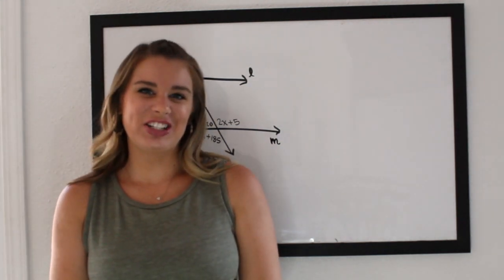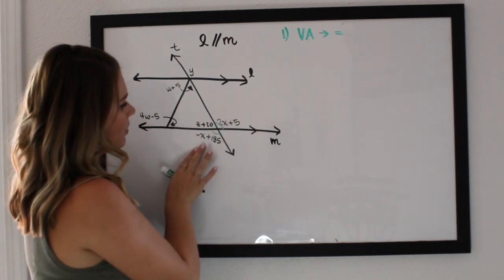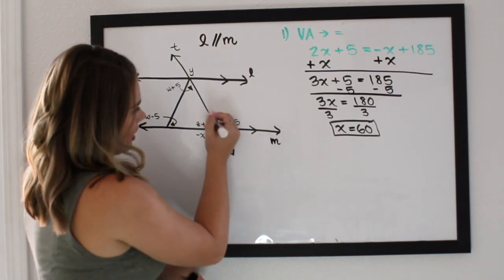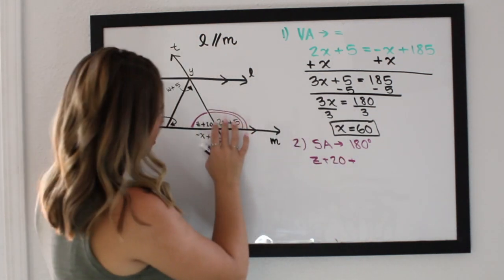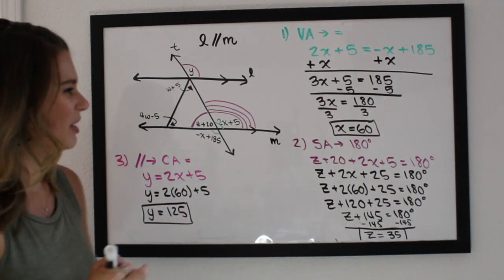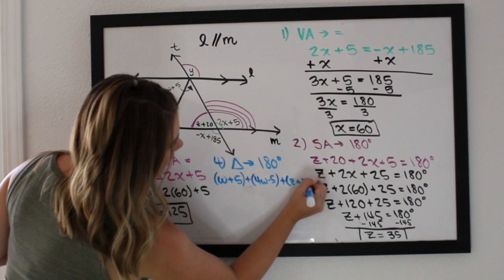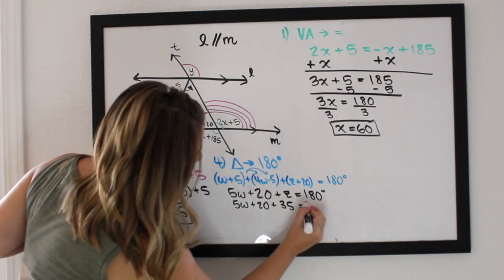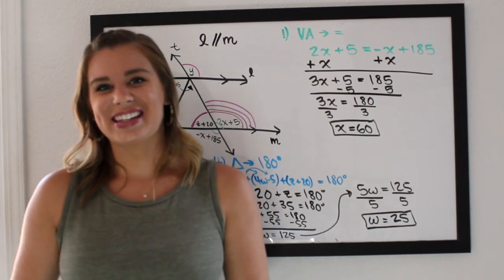Solving Problems Using Angle Relationships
Learn how to use angle relationships to set up equations and solve problems.